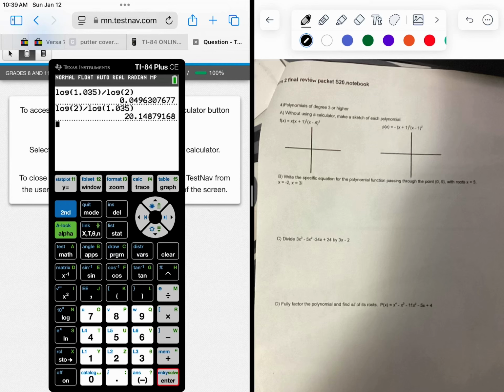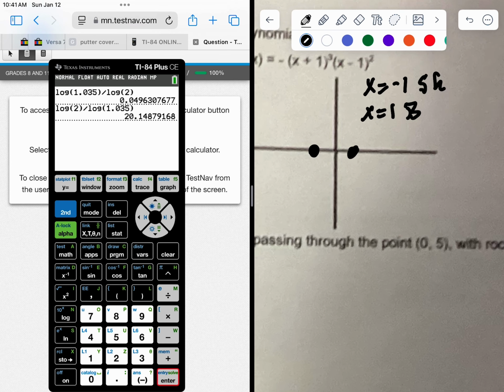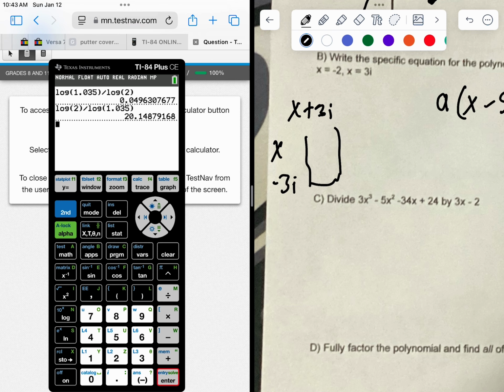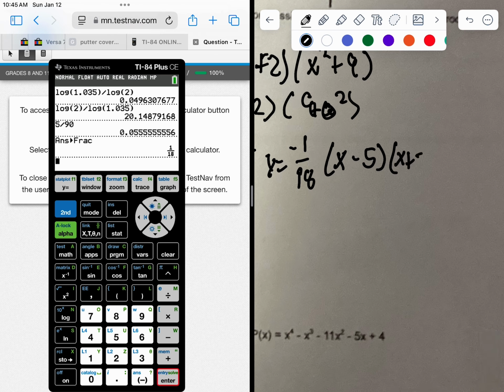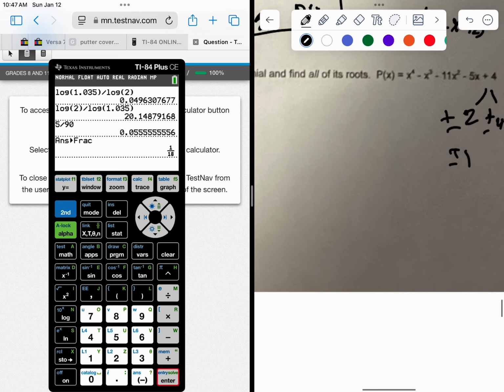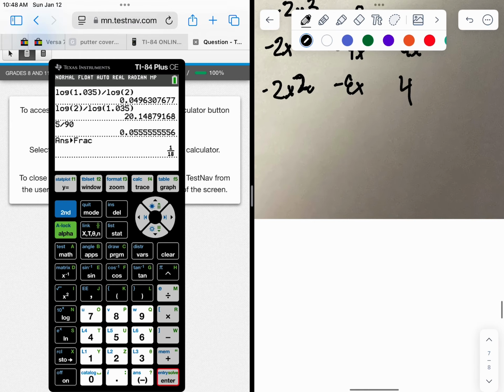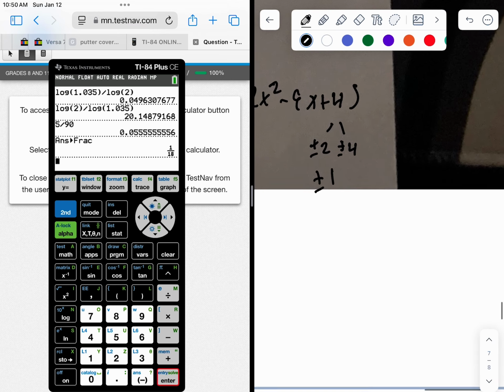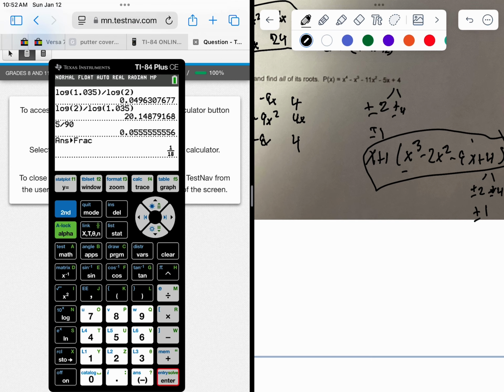Essential skills review #10